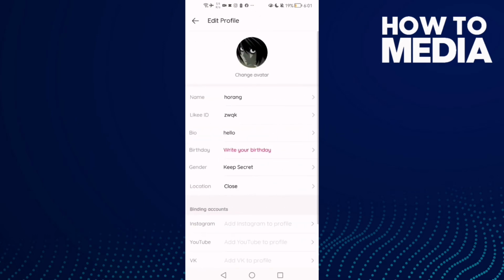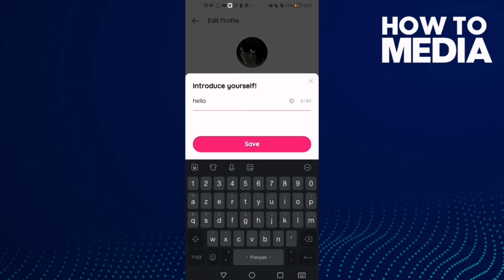How to Change Your Bio on Likee App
in this video we discuss :